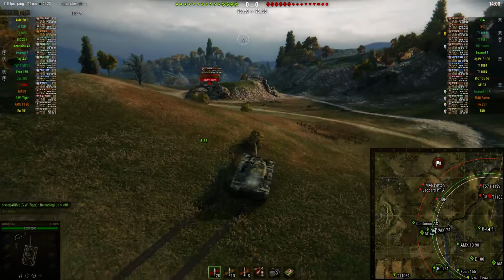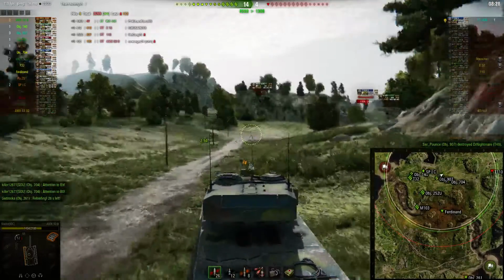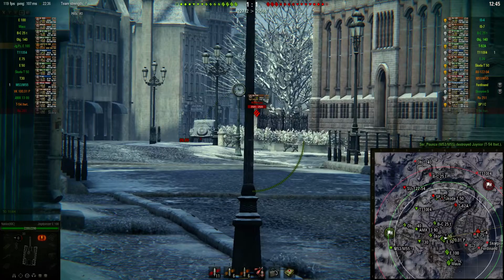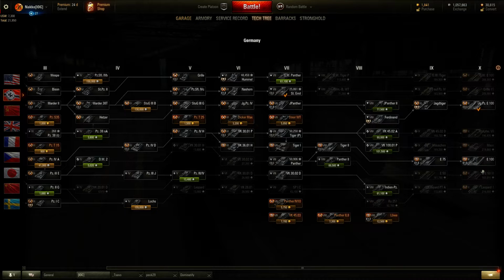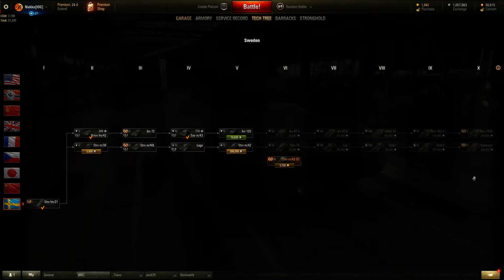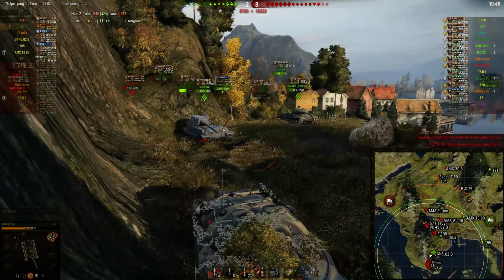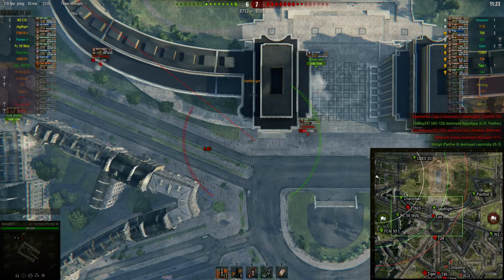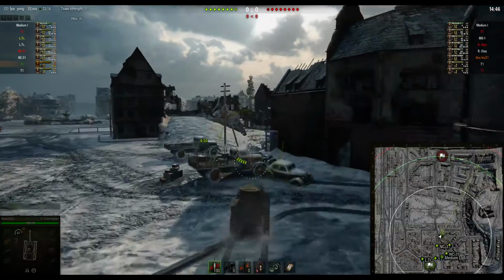Arméns Jägarbataljon Stream